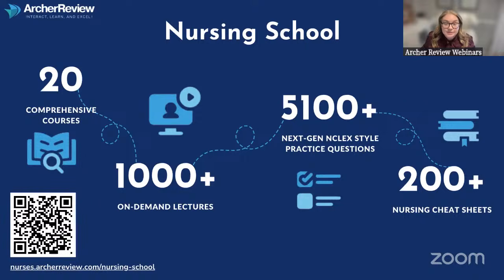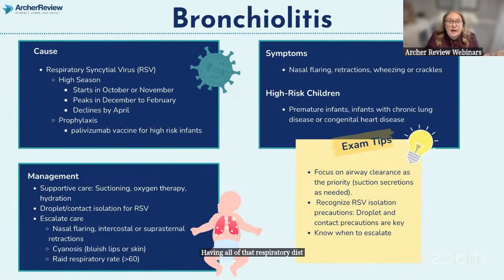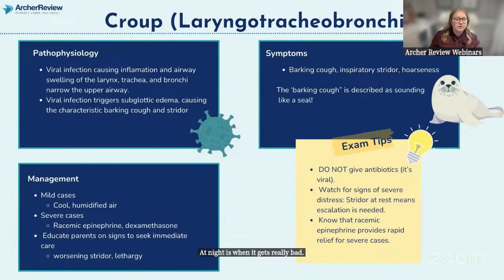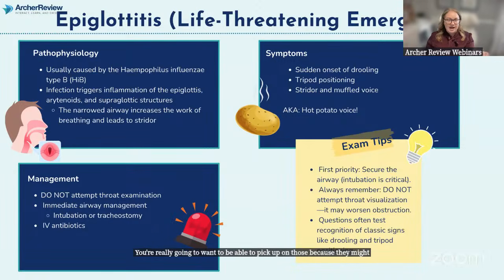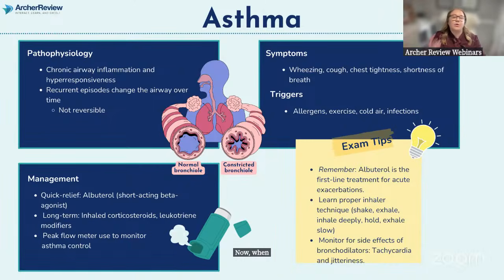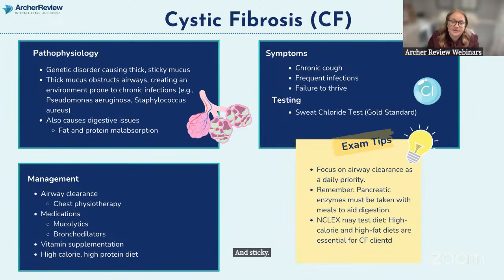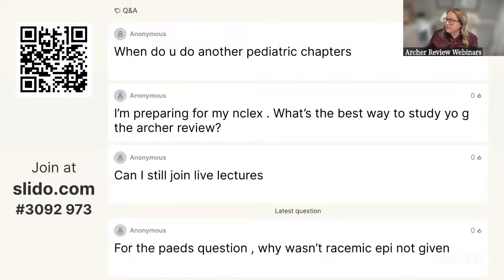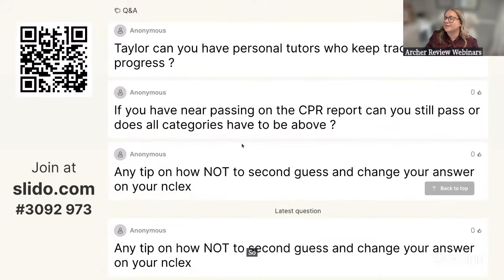Pediatric Respiratory Disorders: What Nursing Students Need to Know for Exams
Join Dr. Morgan Taylor, a certified Pediatric Nurse Practitioner, and get ready to ace your exams with “Pediatric Respiratory Disorders: What You Need to Know for Exams.” This fun and informative session will break down key topics like asthma, bronchiolitis, and croup, helping you master tricky concepts with ease. Perfect for nursing students looking to boost their confidence and knowledge—don’t miss it! 🎉👩‍⚕️👨‍⚕️

for more resources to help you thrive in nursing school!